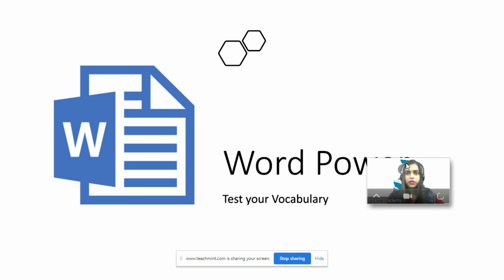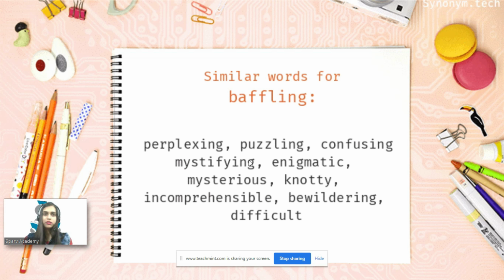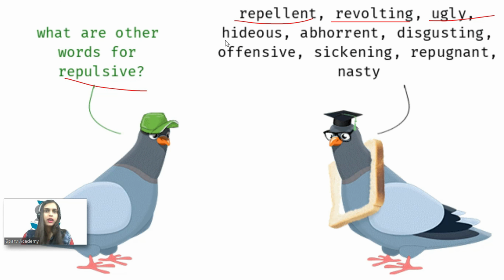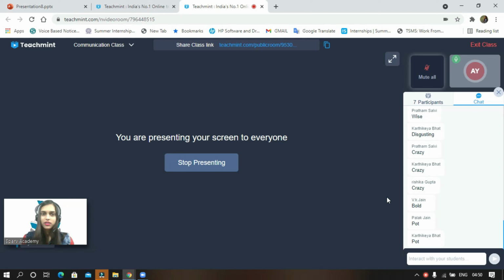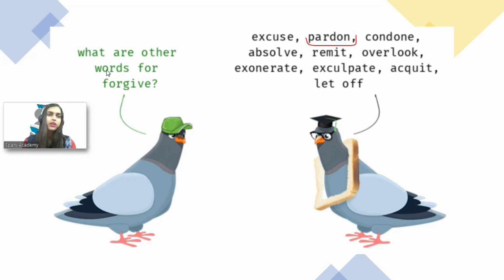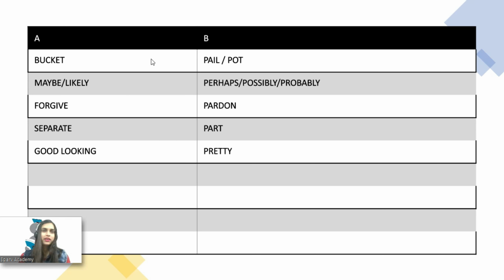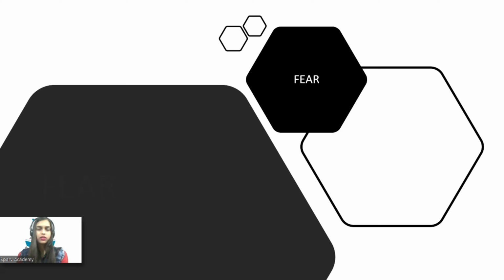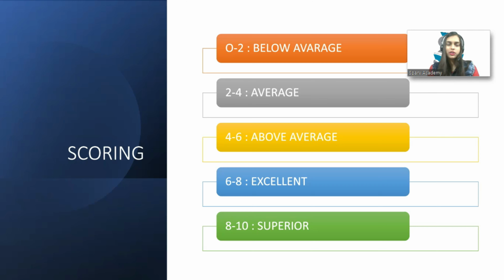Test your vocab